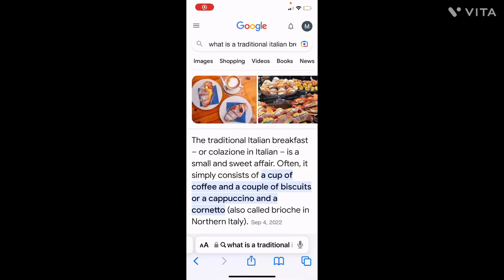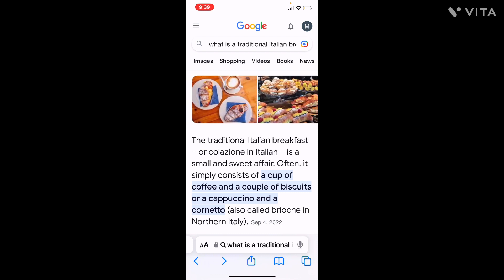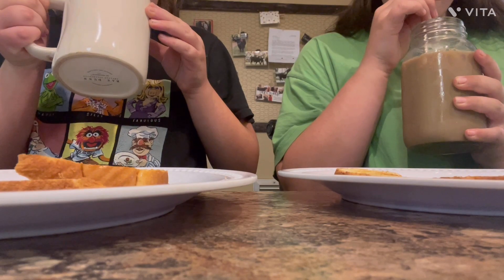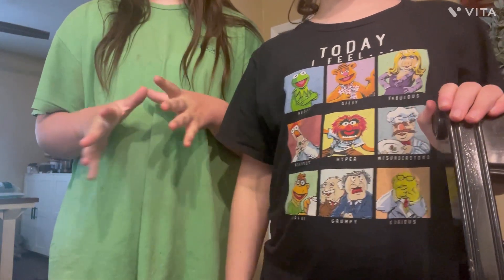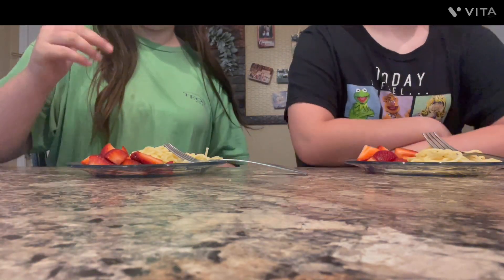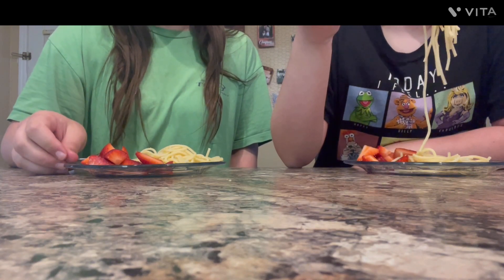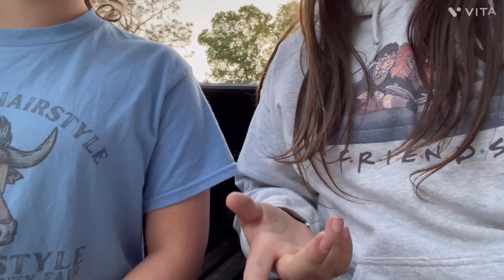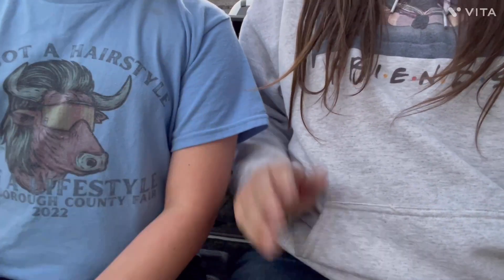Only eating Italian food for a 24hr!!(Big announcement at end!!!)